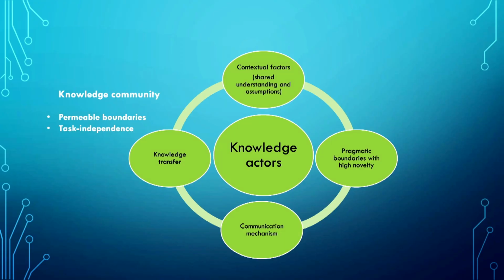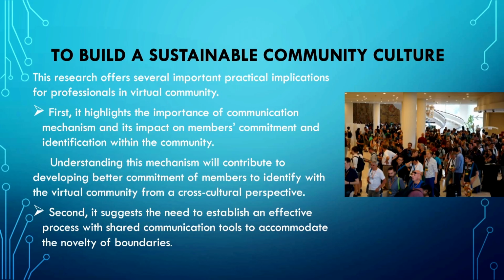FOSS4G 2025 | Knowledge sharing and building a sustainable community culture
Presented by Juana Du on 21 November 2025 09:10, at FOSS4G 2025 Auckland. Track: Lightning talk

This study examines knowledge-sharing practices among professionals in the free and open-source software community. It emphasizes the concept of a knowledge community and knowledge sharing across boundaries from a cross-cultural perspective. It offers practical implications to professionals facing linguistic challenges and nourish a sustainable community culture.

The authors conducted 30 semi-structured, in-depth interviews with professionals working within free and open-source software communities worldwide. The first round of interviews is conducted in face-to-face settings during the Euro Foss4G conference in Mostar, Bosnia and Herzegovina. The second round of interviews is conducted online. Each interview lasts from 60-80 mins. The interview transcripts are analyzed with the software of MAXQDA. Interview questions are asked about the communication and collective experiences of collaborating with working professionals working with free and open-source software for geospatial (Foss4G) technologies. Particularly, the individual motives and collaboration experiences from the cross-cultural perspectives are examined. Further, interviewees were also asked to describe how their personal experiences impacted their perception of community and a sustainable community culture.  Insights and findings from the interviews are discussed.